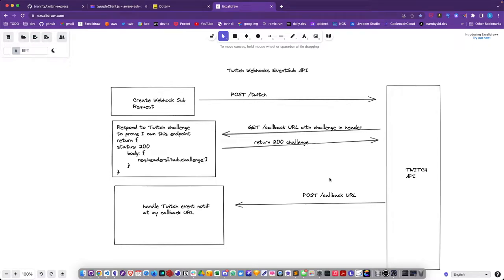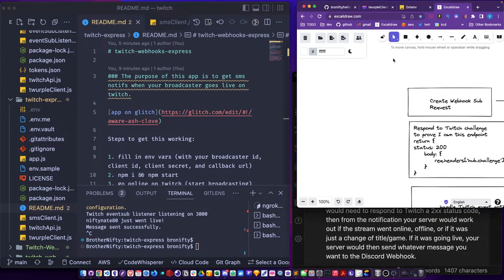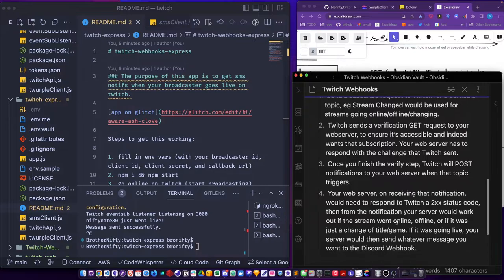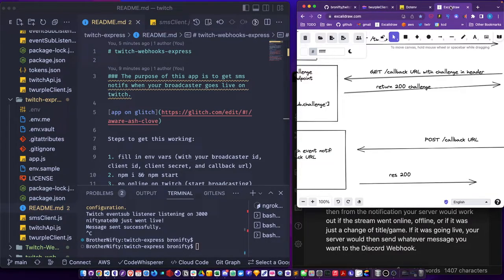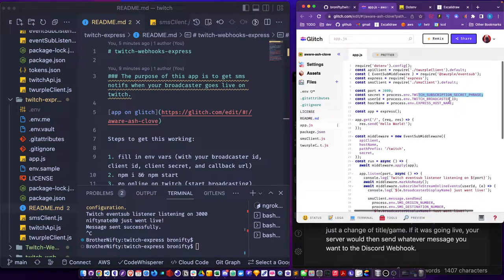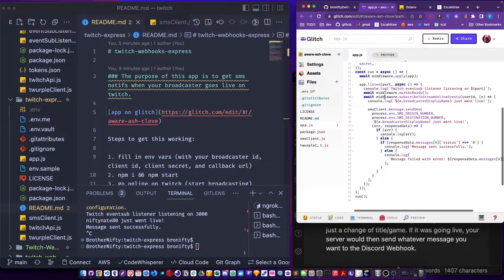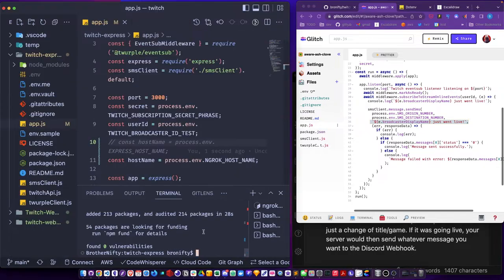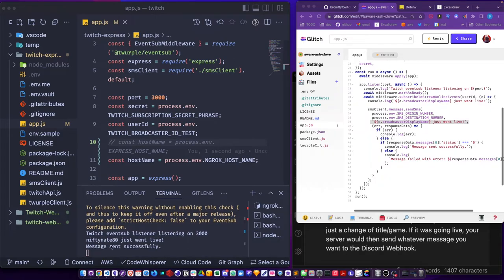twitch webhooks tutorial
get an sms when your broadcaster goes live